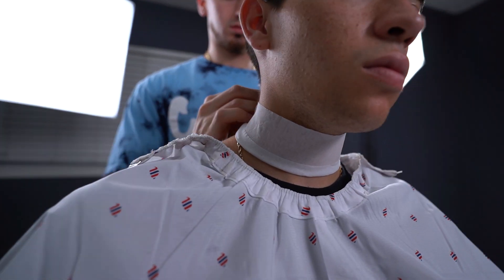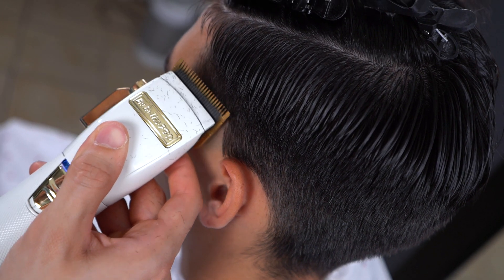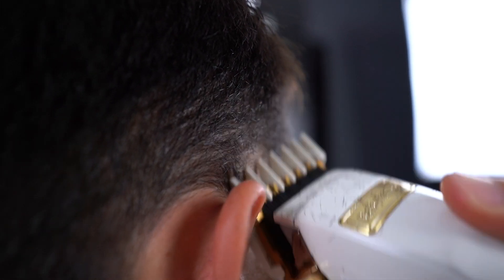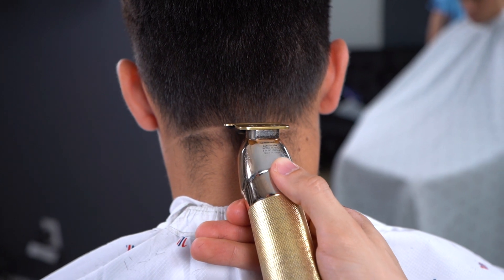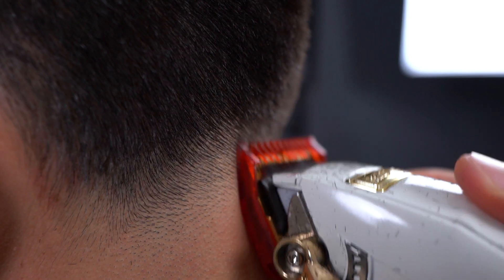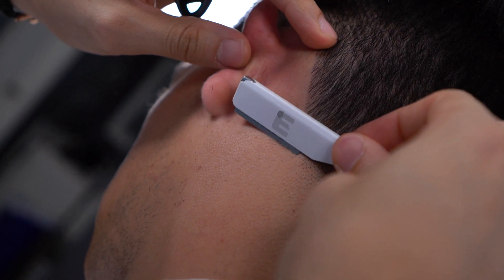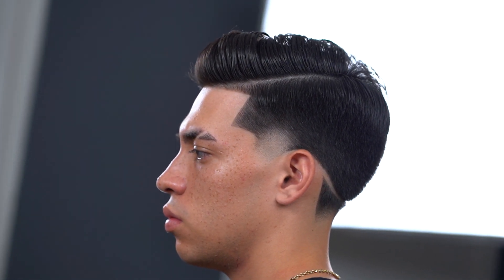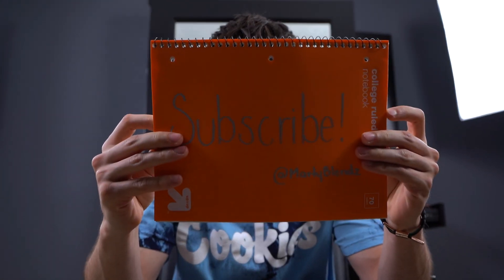BURST TAPER FADE HAIRCUT TUTORIAL!